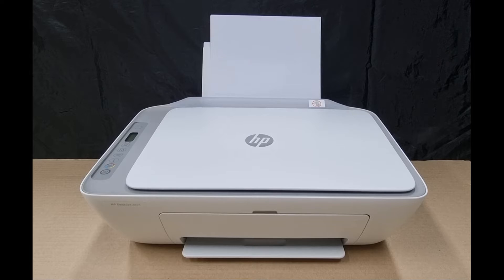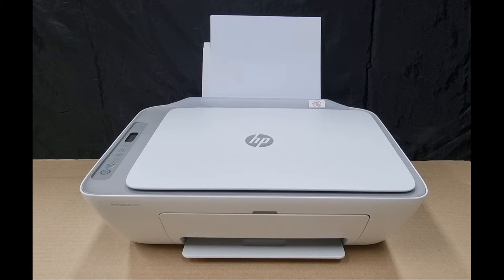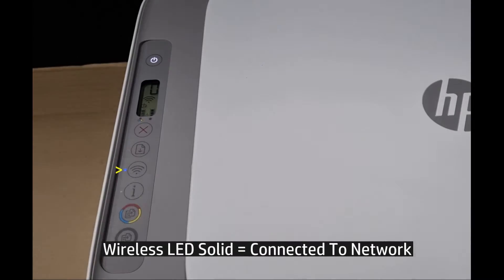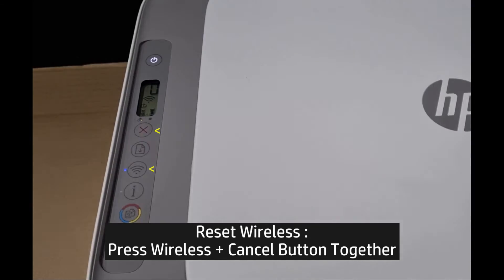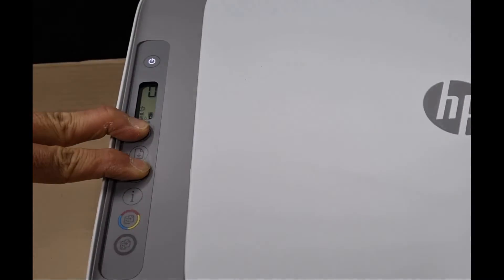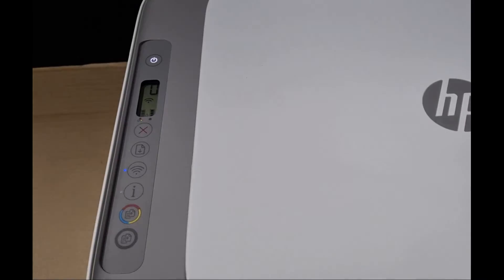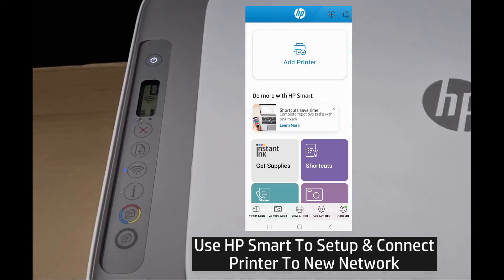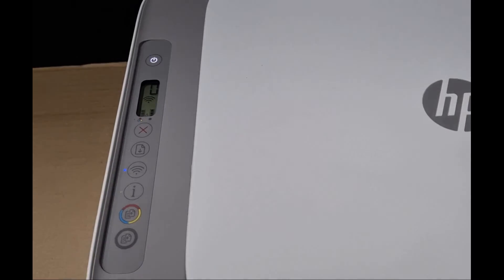HP DeskJet 2855 | 2821 | 2822 | 2842 | 2820 | 2875 : How to reset | restore Wireless to Defaults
This tutorial shows how to Reset | Restore the wireless to factory defaults for HP DeskJet 2800 Printer Series.

This printer supports Print, Scan & Copy.